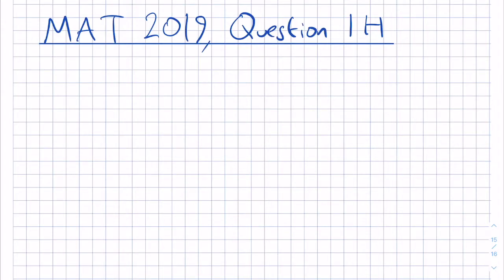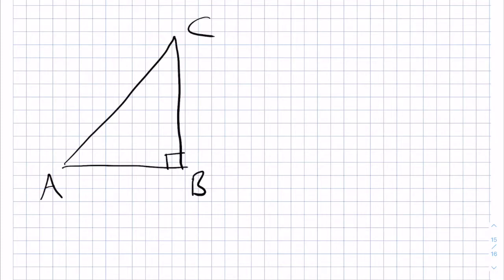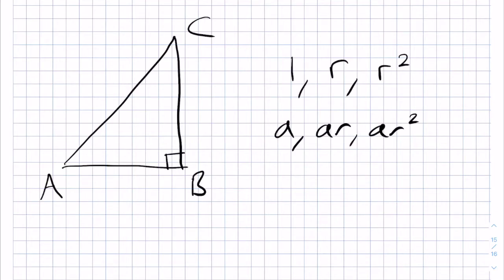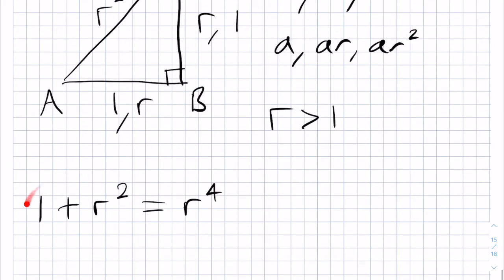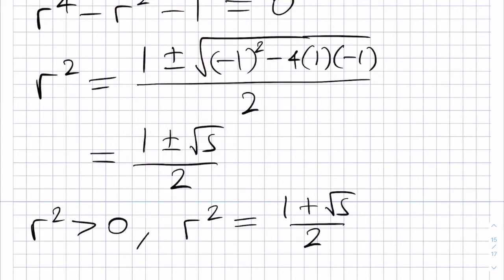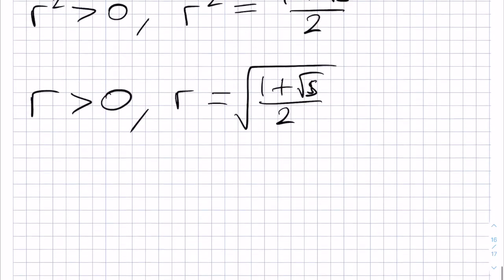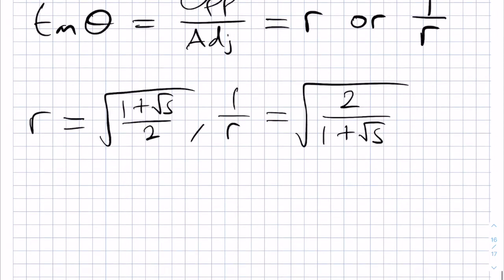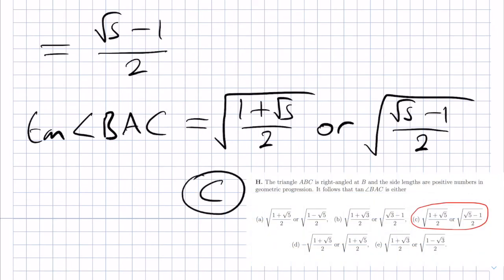MAT 2019 Question 1H | MathsForUni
In this video, we look at question 1h from the 2019 MAT paper. We walk through how to find a solution to the question to help you to learn and prepare for future papers.
If you like these kinds of videos, please take a look at the playlist we have made with more MAT 2019 solutions.